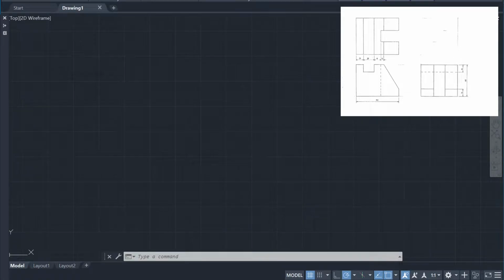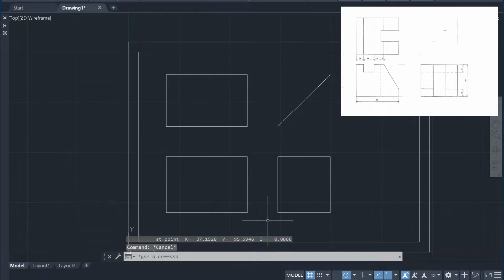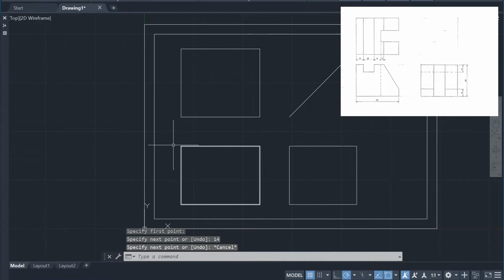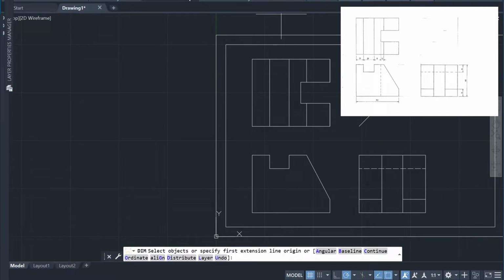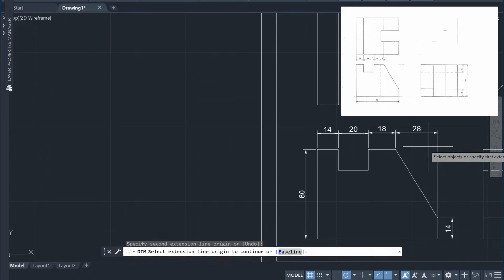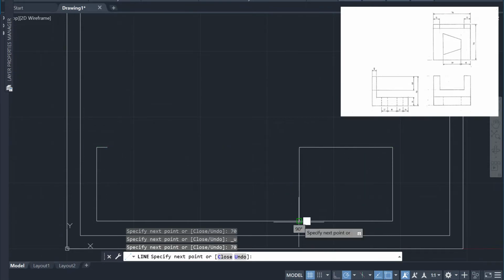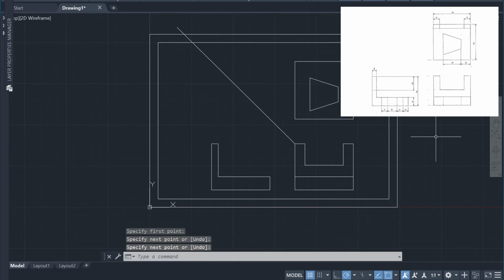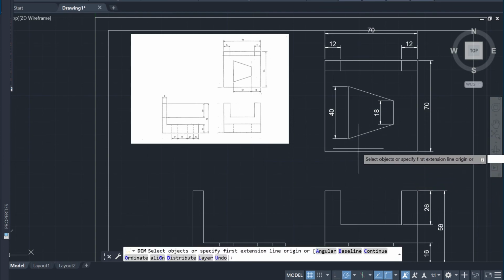Drawings 4.3 & 4.4 ACAD